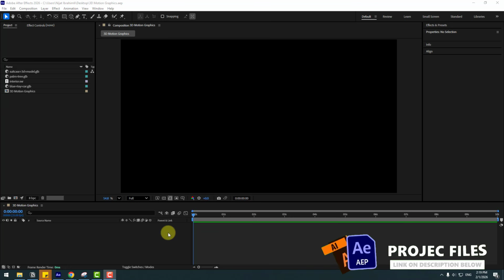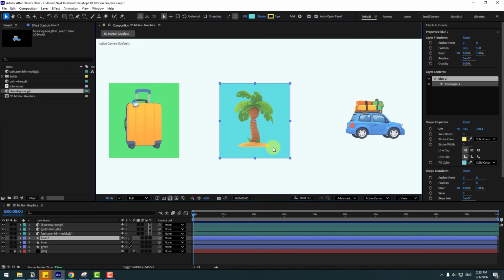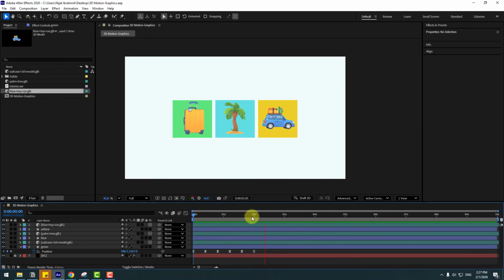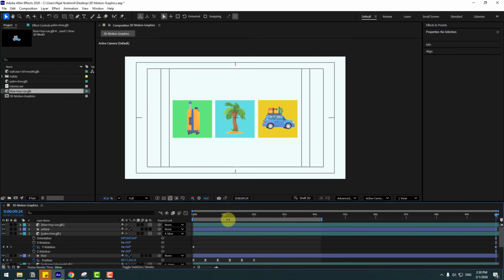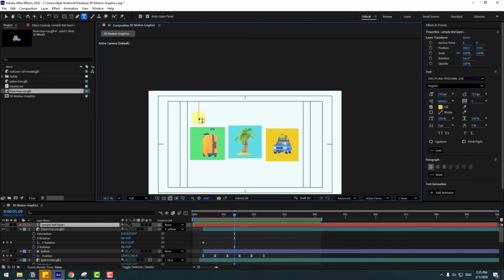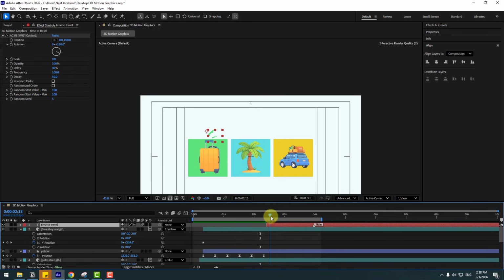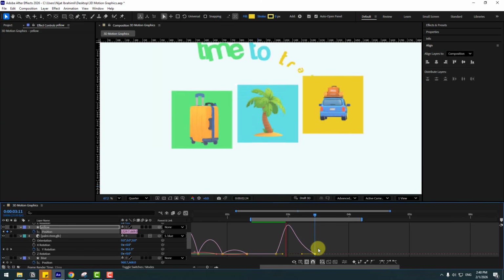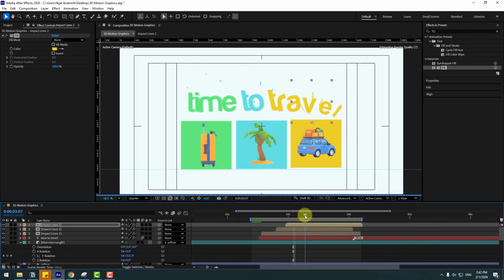3D Motion Graphics in After Effects Tutorial 2026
Hi guys, welcome to my new video tutorial. In this tutorial i will show how to create 3D Motion Graphics animation with Nijat Ibrahimli in After Effects. Let's get started!